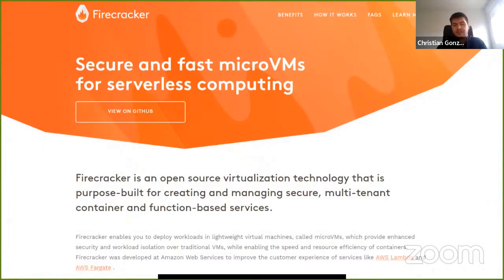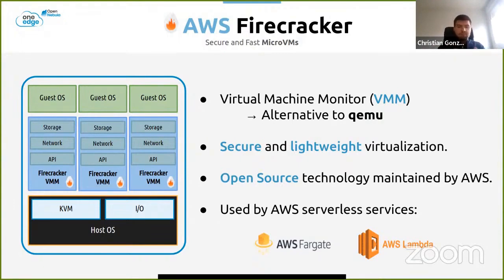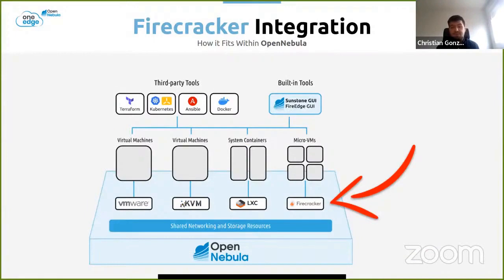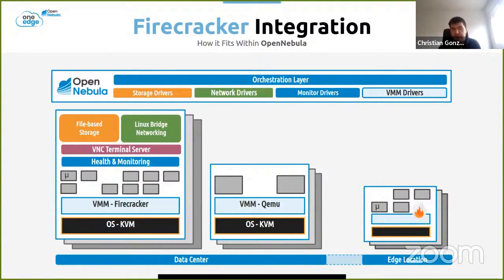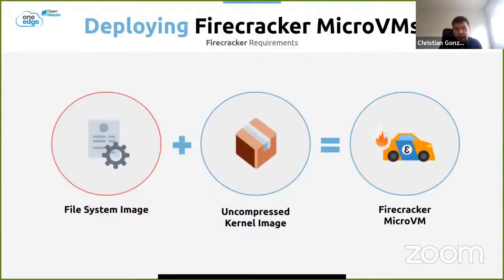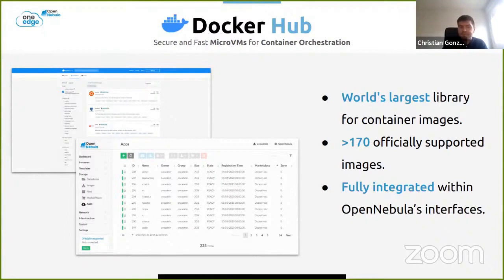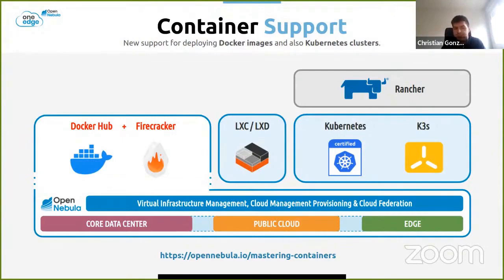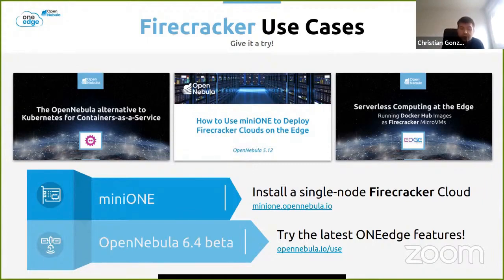ONEedgeDay2022 - Supporting Firecracker microVMs (Christian Gonzalez @OpenNebula​)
As part of the Technology Integrations in ONEedge panel, Christian González, Senior Cloud Engineer at OpenNebula, showcases how ONEedge supports Firecracker microVMs, followed by a quick demo.

🇪🇺 This work has received funding from the EU Horizon 2020 research and innovation programme under grant agreement ONEedge 880412.